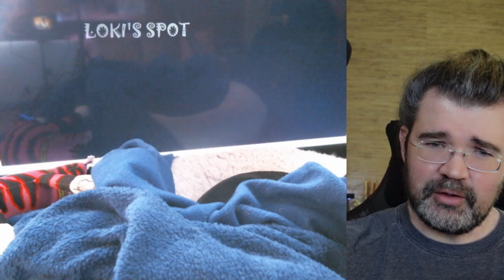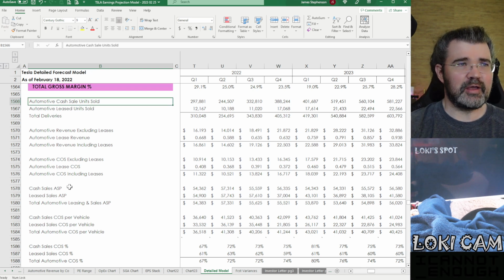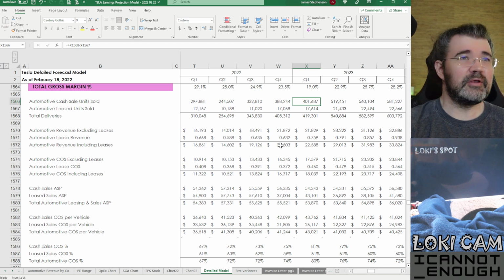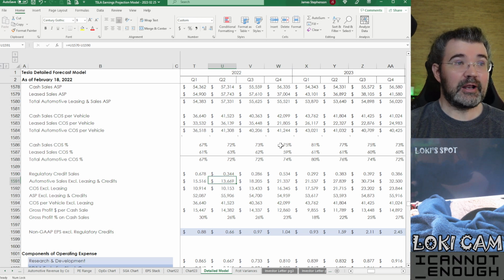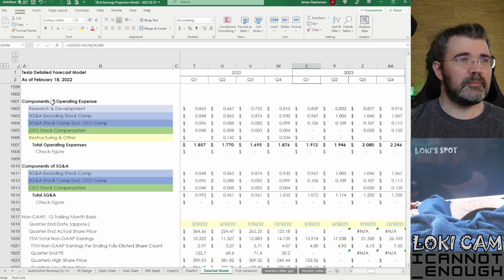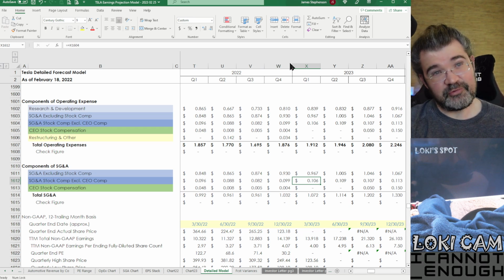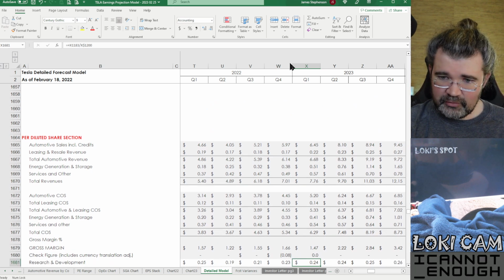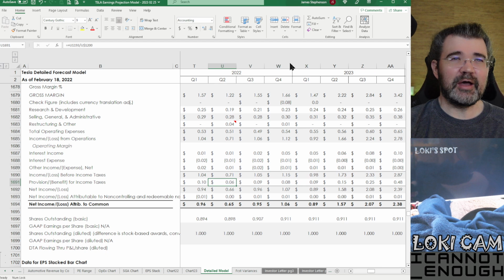Throwing Out Tesla Leases, Breaking Down SG&A, and The Whole P&L per Share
Part 22 of my latest Tesla earnings forecast video review series:

How I got the numbers for my charts excluding leasing, breaking down SG&A, and showing everythng per share